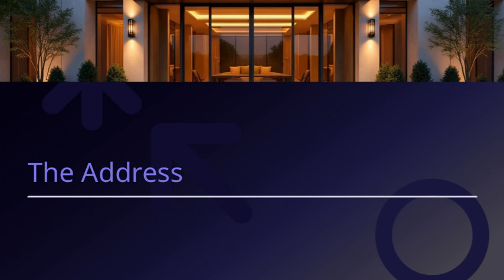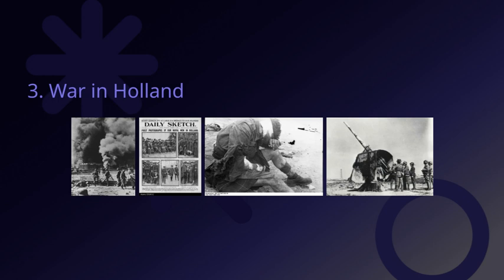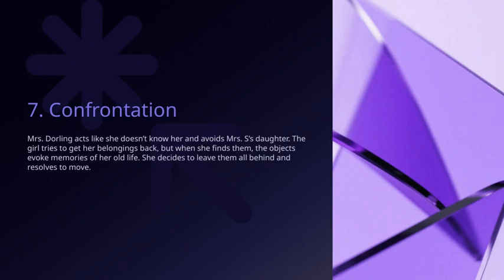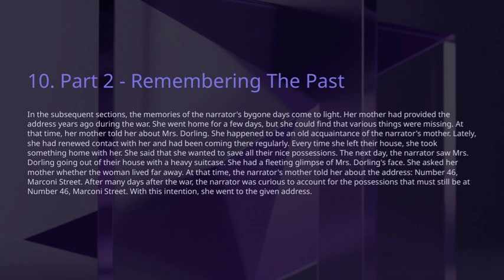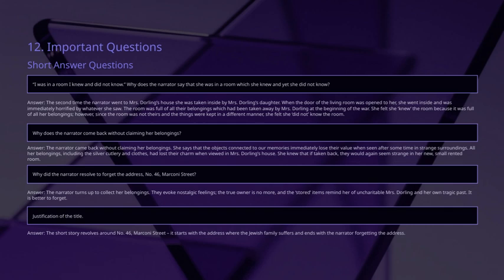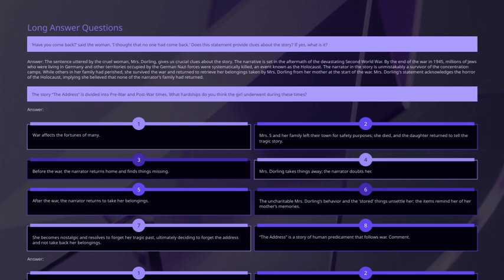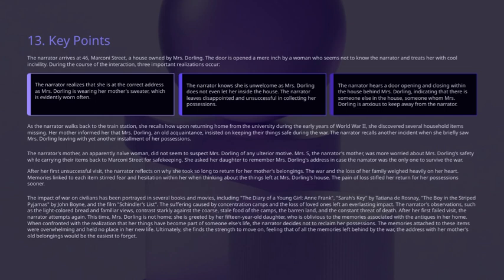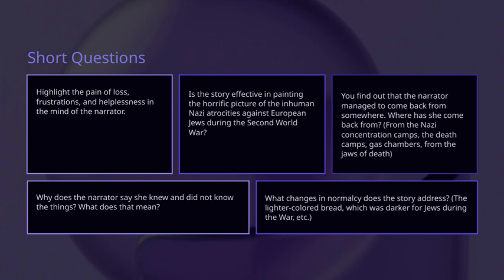Class 11 ENGLISH | Grammar | Complete Tutorial | ELCAAS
"In this video, we explain **Grammar** for **Class 11 ENGLISH** in a clear and easy-to-understand manner.